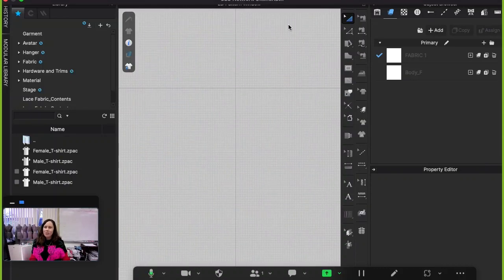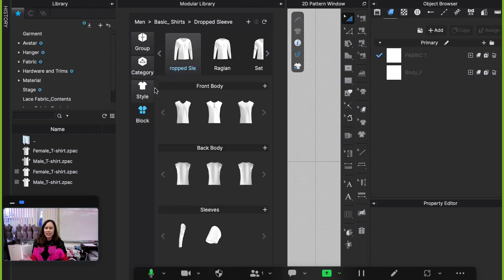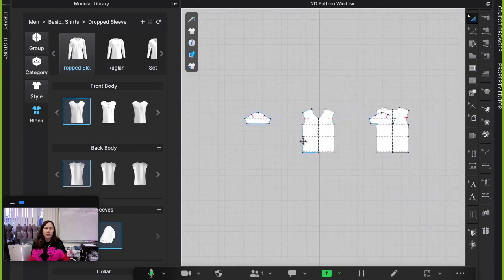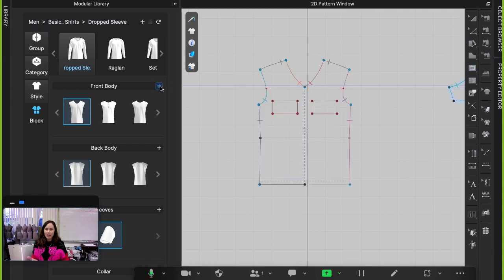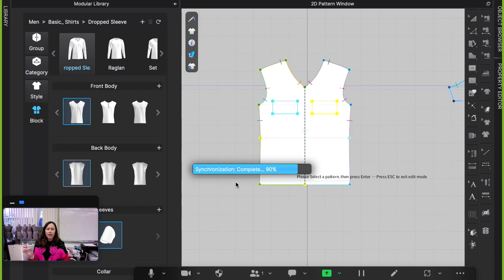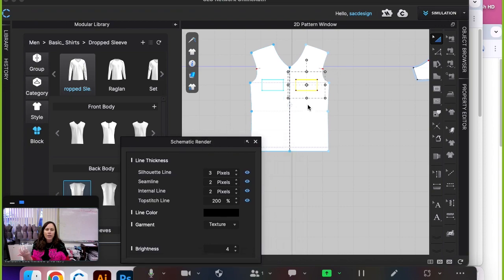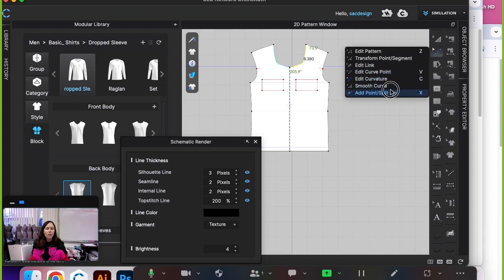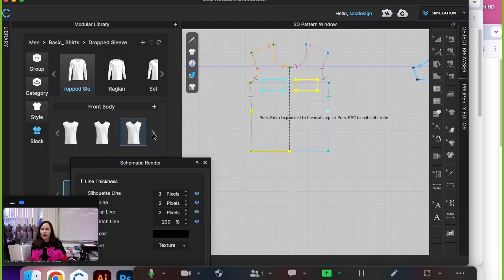Quick Modular Library Assignment-How to Create and Add More Block Pattern Peices to an Exiting Style